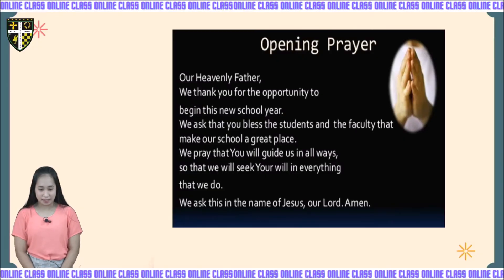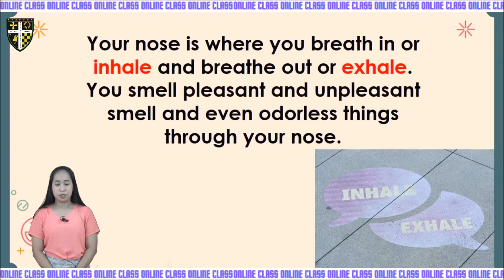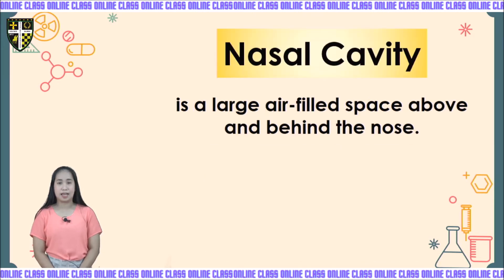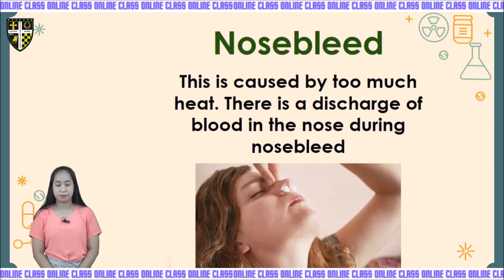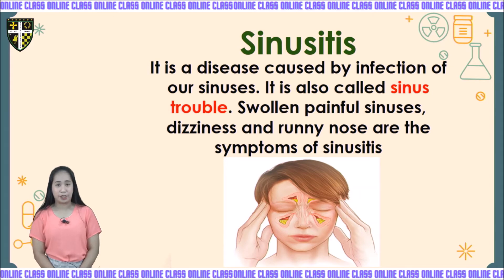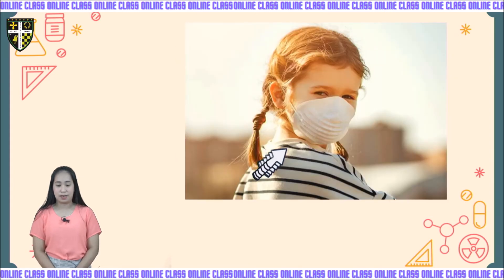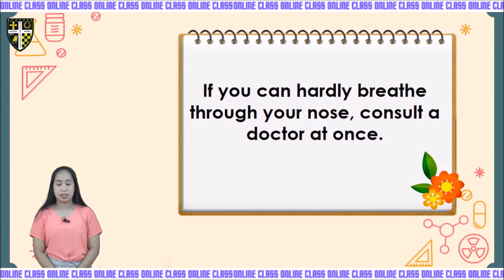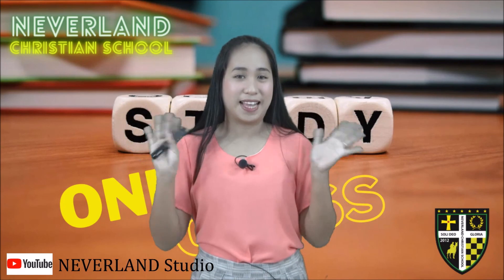🇵🇭 SCIENCE The Nose | Grade 3 | NSC Porac Pampanga Philippines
Welcome to this place.